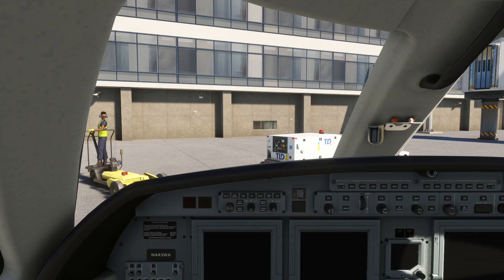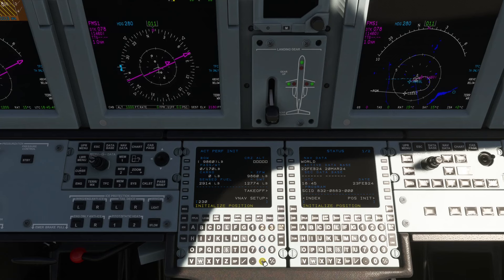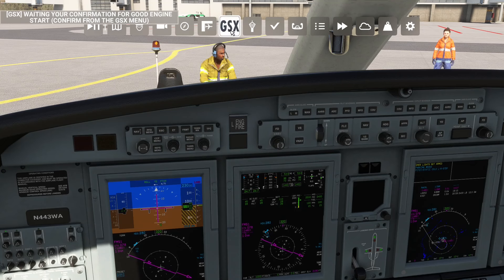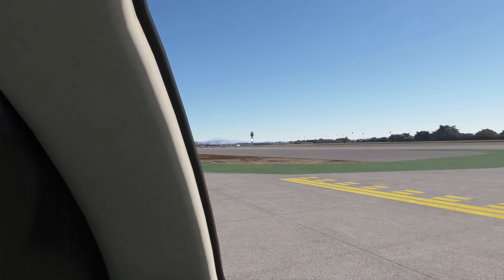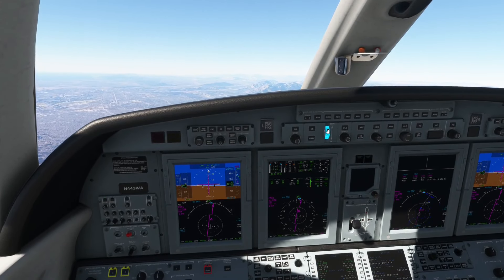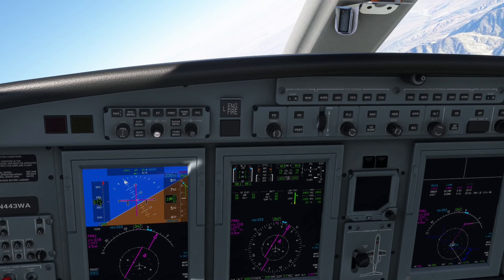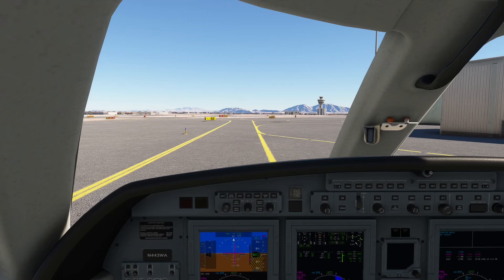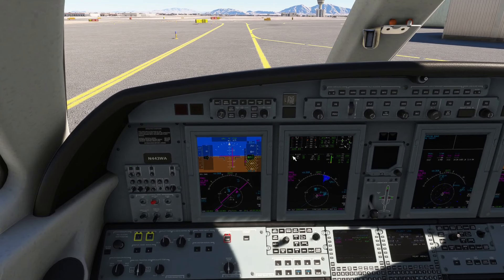VATSIM FOR THE FIRST TIME EVER TO SIN CITY KONT-KVGT | NASCAR 2022 MSFS 2020 - EP 3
My next WAT Tour will be the NASCAR 2022 Tour which is the latest we have.  Some tracks will be the same, some will not. We've got some CA VIPs that contracted Walker for the year, and I'm taking them around.

Week 3 I take the VIPs to Vegas while trying to use VATSIM for the first time ever.

00:00 Intro
00:31 Trying this third leg on VATSIM
01:13 Getting plane ready to go
05:32 Calling VATSIM for clearance for first time ever
06:21 Getting ready to taxi
11:07 Back to get ground directions
11:46 Taxi time
14:59 Cleared for takeoff
17:13 I get confused
19:59 Heading to Vegas
27:30 To the landing
33:49 Wrap up